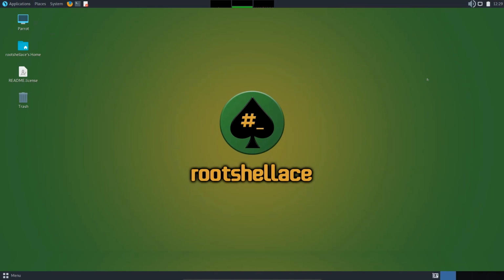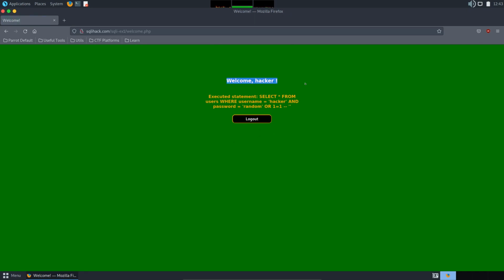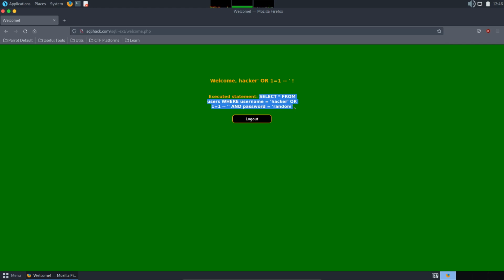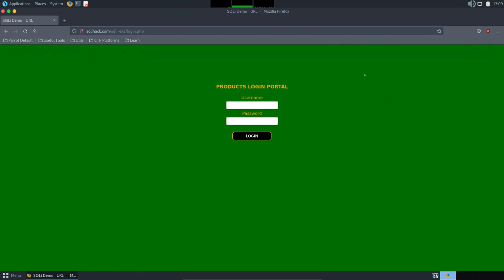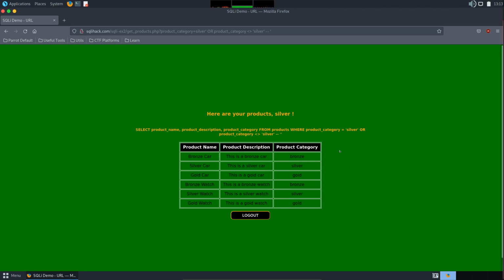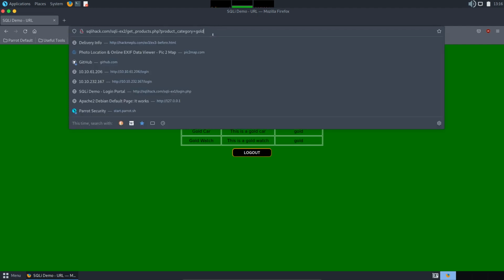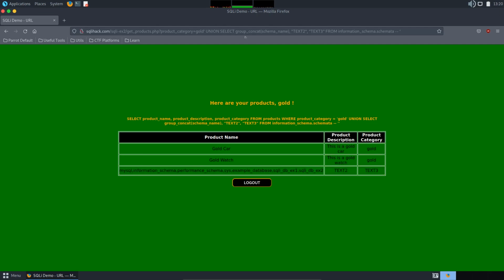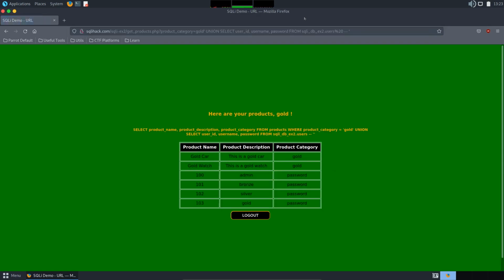SQL Injection SQLi in hacking Dokumentation Tutorial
SQL Injection ist eine Art von Angriff, bei dem bösartiger Code in eine SQL-Abfrage eingefügt wird, um die Datenbank zu manipulieren oder unbefugten Zugriff zu erlangen. Der Angriff tritt auf, wenn Eingabedaten, die von Benutzern bereitgestellt werden (z. B. in Formularen), direkt in SQL-Befehle eingefügt werden, ohne ordnungsgemäß validiert oder bereinigt zu werden.

Funktionsweise: Angreifer nutzen Schwachstellen in der Art und Weise aus, wie eine Anwendung mit der Datenbank interagiert. Wenn Eingaben von Benutzern ohne entsprechende Prüfung in SQL-Befehle eingefügt werden, können sie die Logik der SQL-Abfrage verändern. Dies könnte beispielsweise dazu führen, dass vertrauliche Daten aus der Datenbank abgerufen oder verändert werden.

Wollt ihr mehr dann aboniert den Kanal